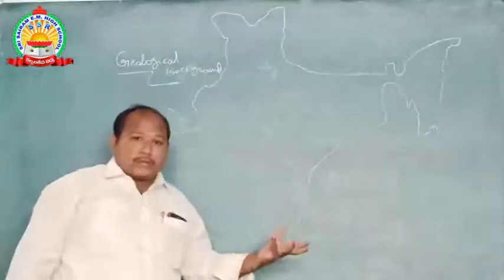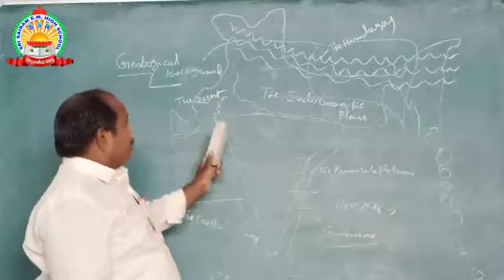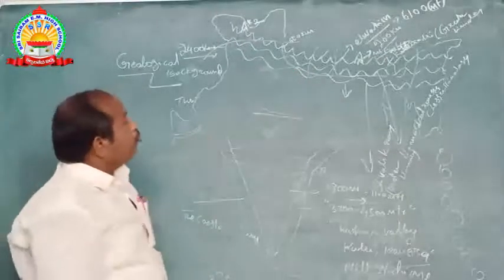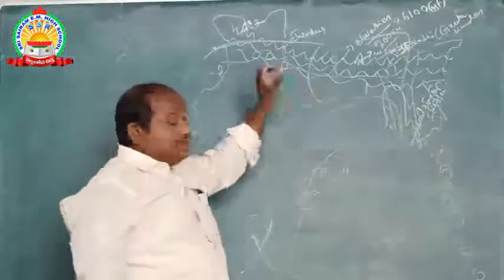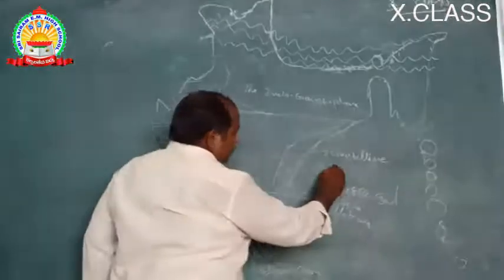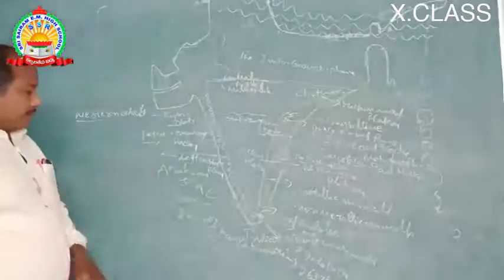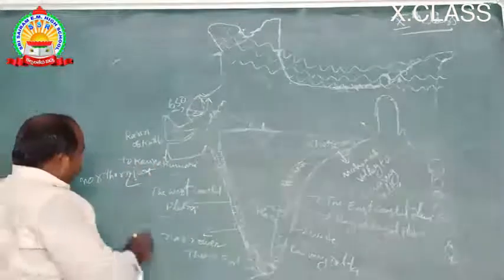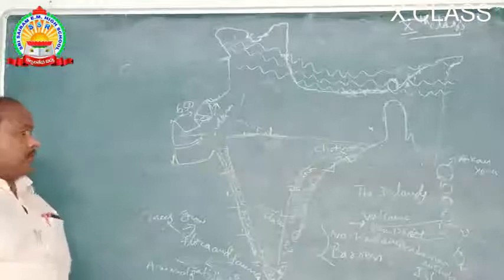X.Class Social Lesson 1 (part 2)